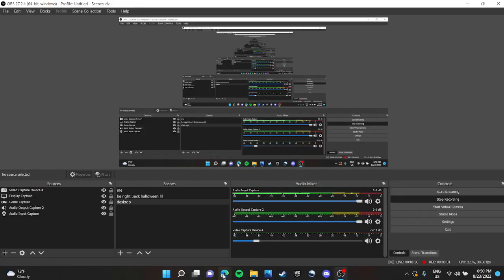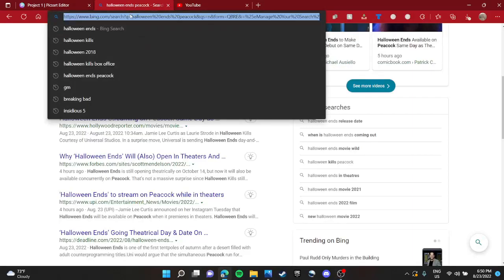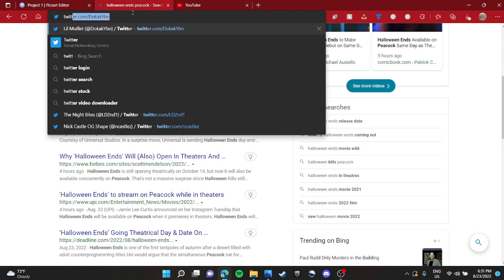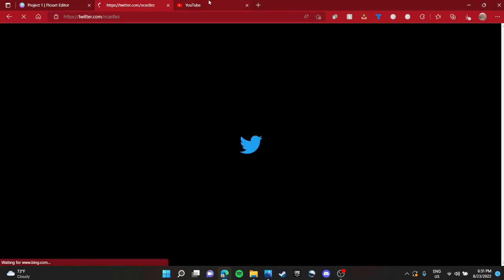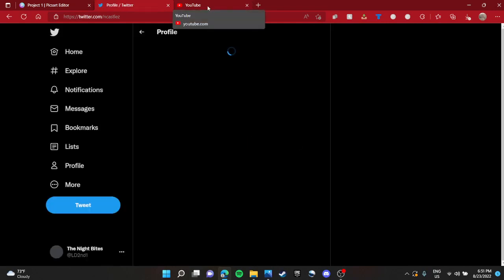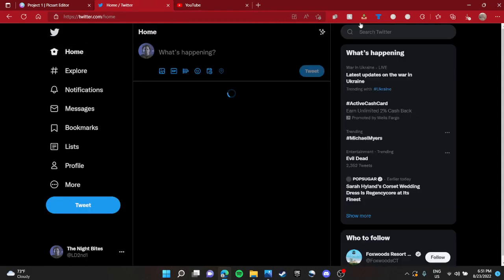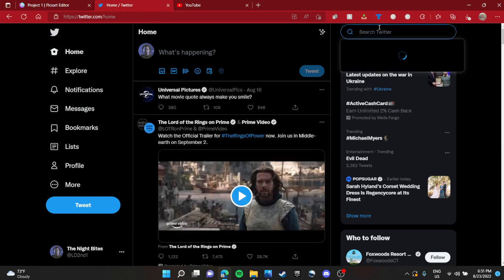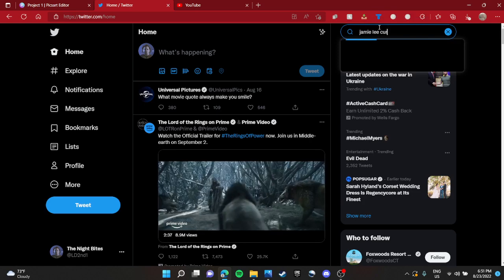Final girl update soon - Halloween Ends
Something about a final girl update soon this is an old video.